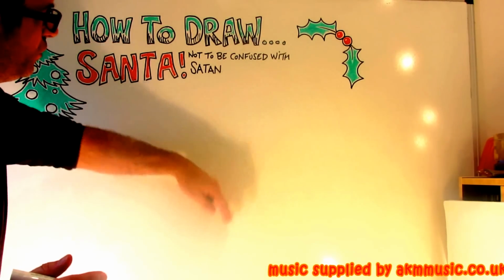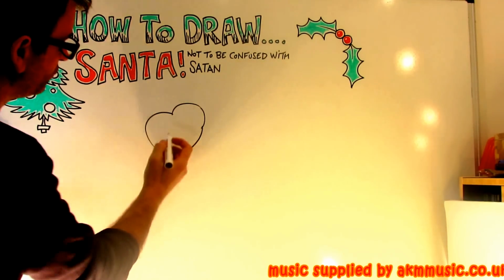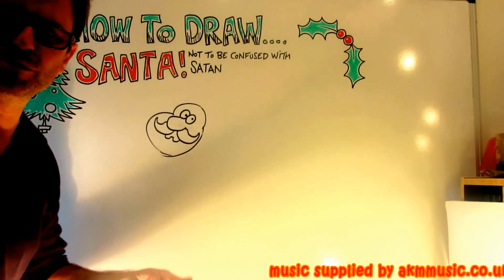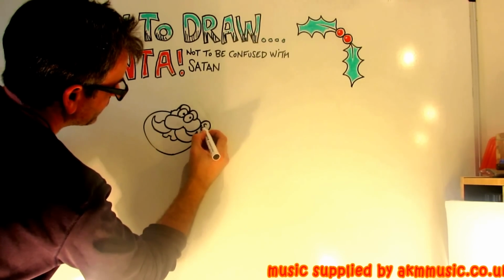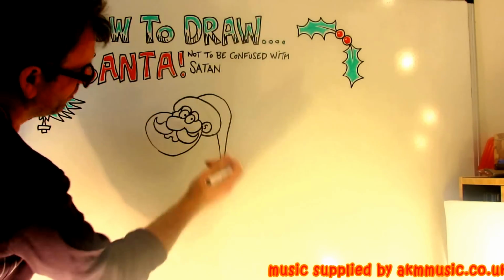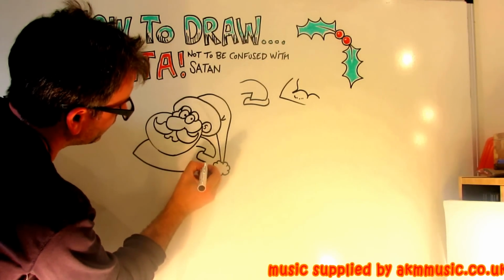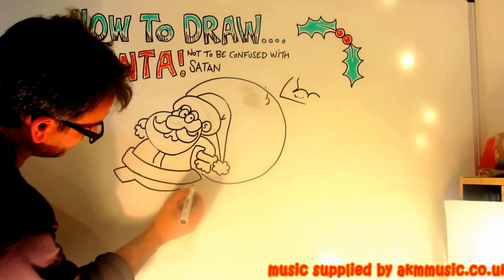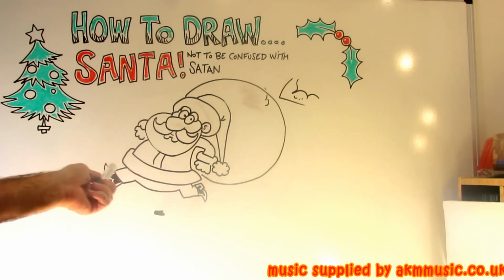How to Draw... Santa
A Tutorial by professional cartoonist Bill Greenhead on how to draw Father Christmas.